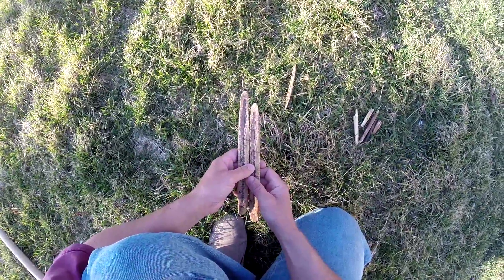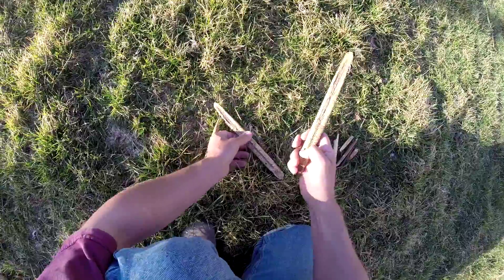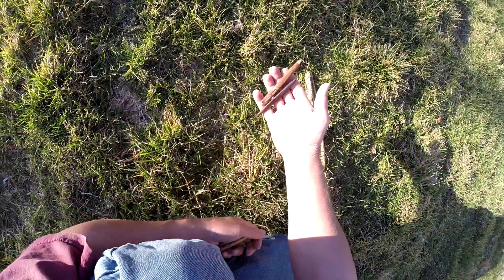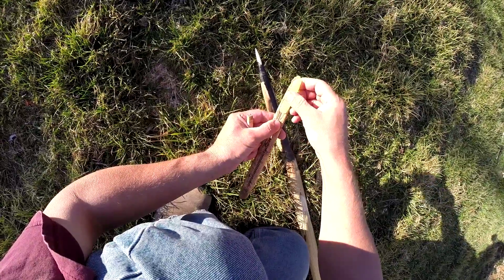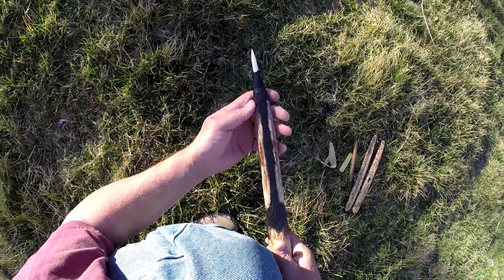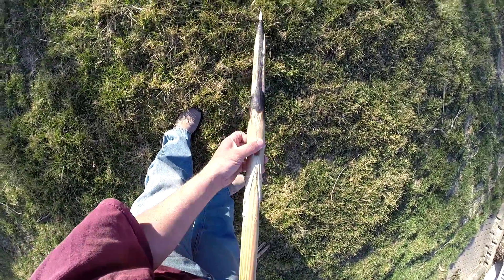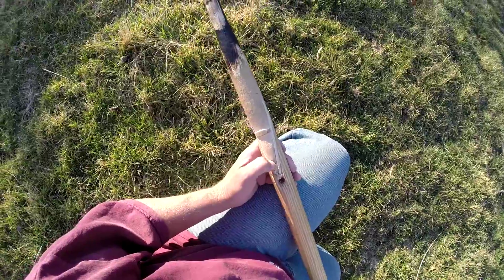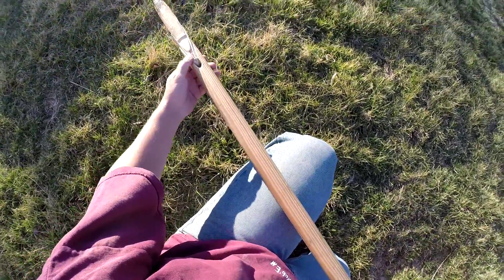Clovis Spear Prototype (complete)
This is a Clovis Spear prototype made from bi-beveled rods similar to the ones found in Wenatchee, Washington. The projectile point is not a Clovis point but instead is made of ivory such as the ones found at the Manis site, Sheridan Cave and others.

This is my idea of what the bi-beveled bone rods were used for. In my opinion they were not used to house the large Wenatchee type Clovis' like some have suggested. That type of hafting element would never hold up in the real world and no testing was ever implemented to substantiate their claims. I'm not saying this is the exact way the spears were made, but I think this is a far better concept than what has been published to date.

I first came up with this idea and published my first video on December 4th, 2012. Later the next year on October 20 and 21st, I presented a poster (see end of video) at RE-Arc (Reconstructive/Experimental Archaeology) in North Carolina at the Schiele Museum of Natural history in Gastonia.

This is a composite system that is made up of 4 major components: the ivory/bone projectile point, the bi-beveled rods, a socket and the shaft. With a composite system such as this, the unit can quickly be made usable again after damage with spare parts kept on hand (projectile point and bone rods). If the unit were made up of only one component, then the whole unit would need to be remade.

I have not done any testing on this to date, but am looking for an opportunity to do so. I would like to test on a buffalo carcass or possibly a cow, but in the end I may have to settle with a deer. Once the testing is completed, and if the testing is successful (i.e. deep, mortal penetration), I would like to redesign and build another, better spear using bone parts for the be-beveled rods and socket.

Please see other YouTube videos that I have posted that depict a portion of the design and build process up to this point. Also, please comment to initiate discussion and please share with your flintknapping and archaeology friends.